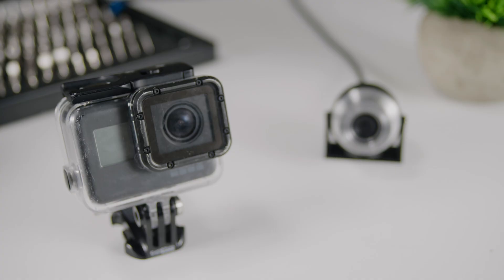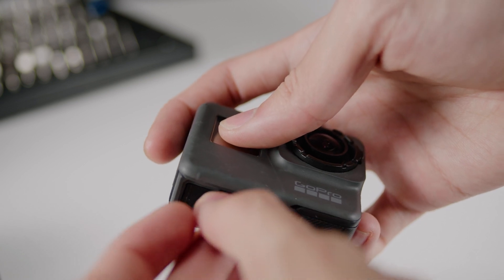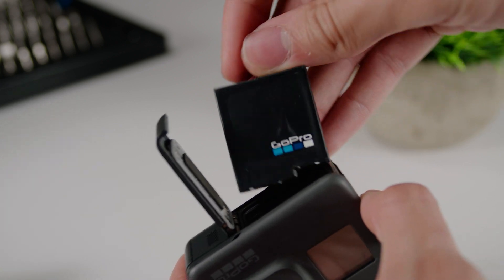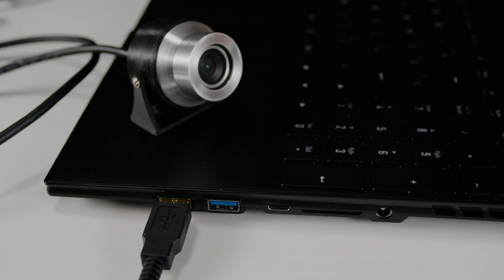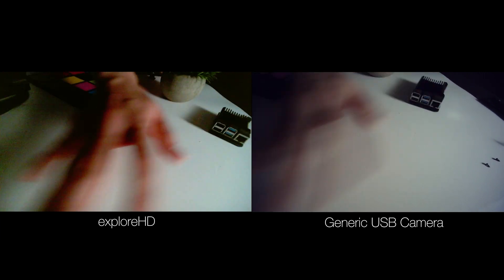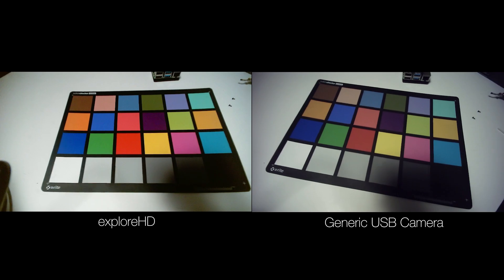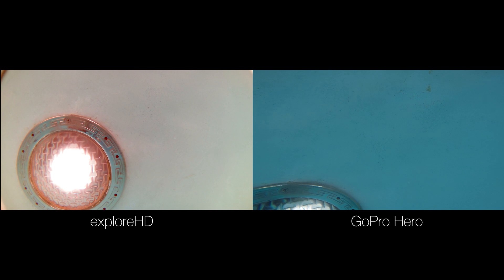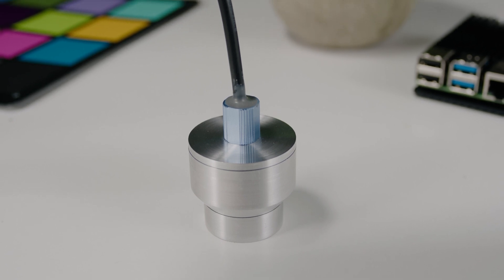exploreHD - Technical Introduction to an Affordable ROV Camera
DeepWater Exploration Inc.